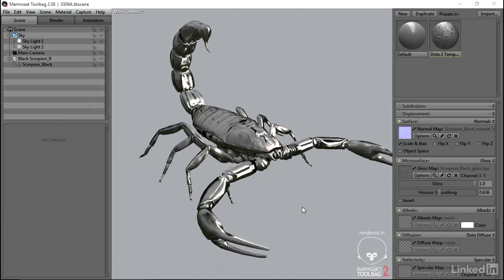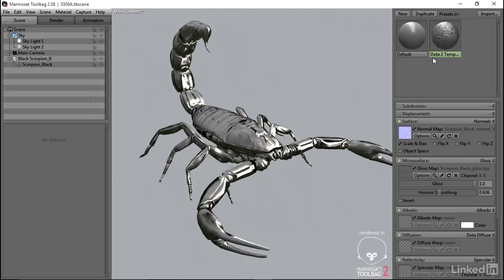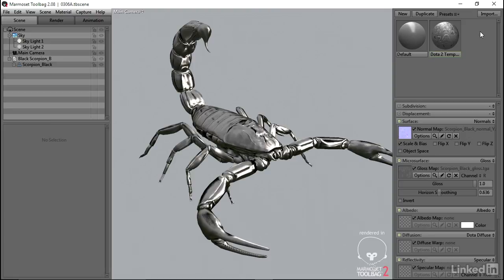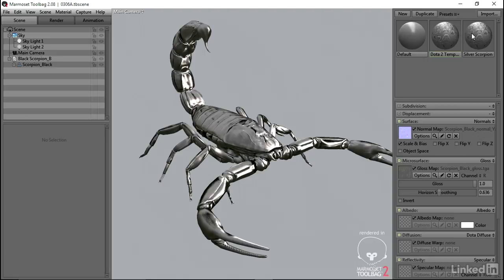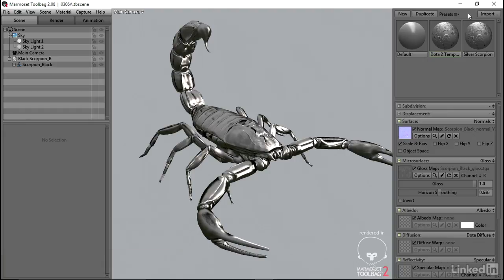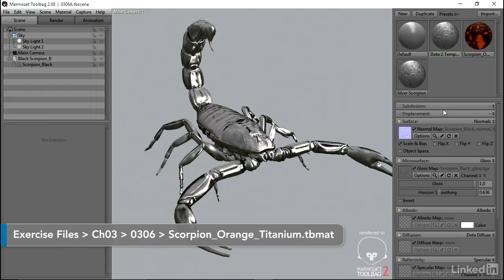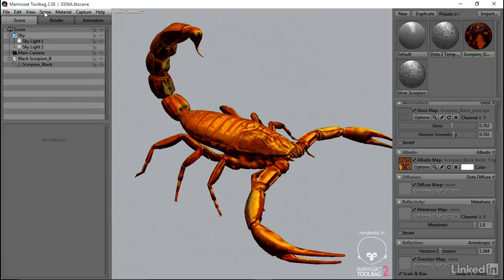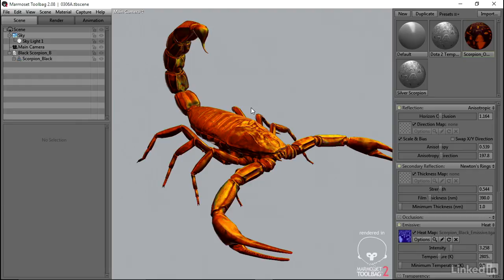17 Work with preset materials